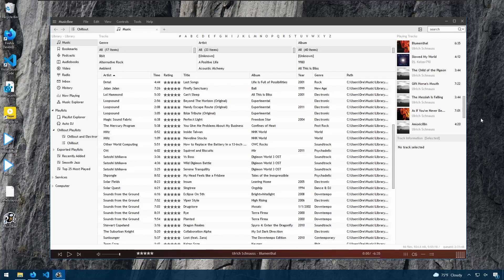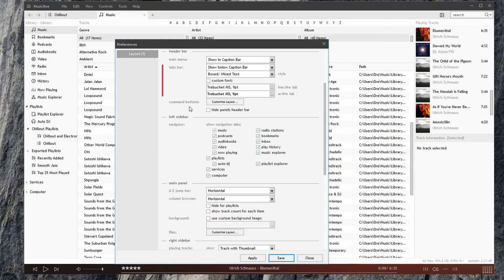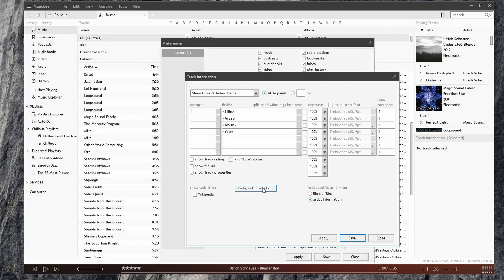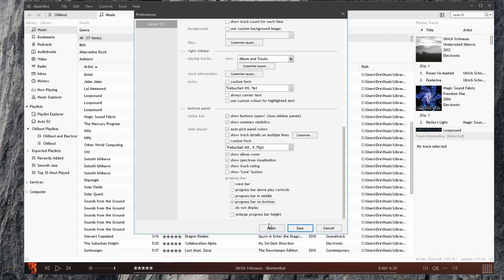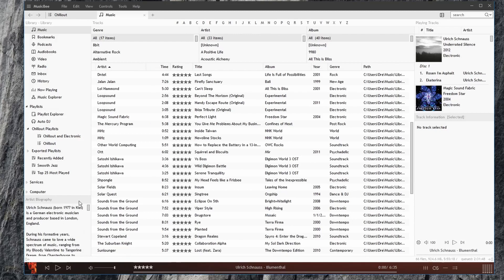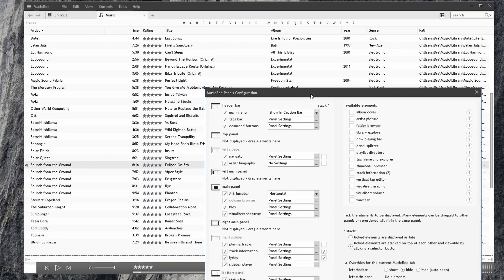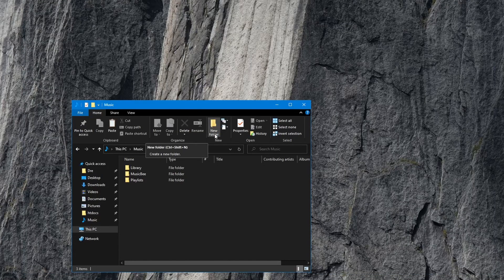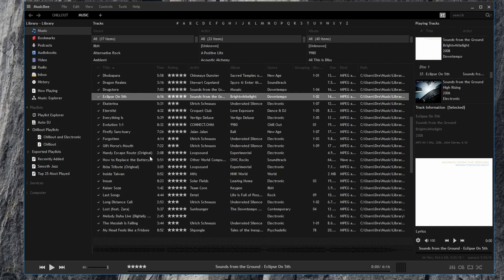MusicBee Guide Part 8: Editing Panels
You can customize the way MusicBee looks using panels. In this video, we'll look at editing panels.